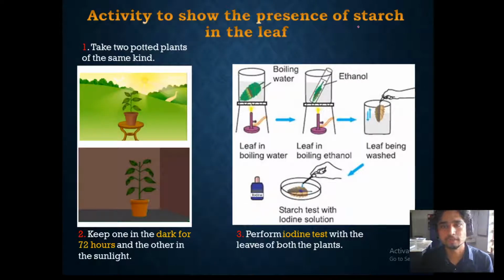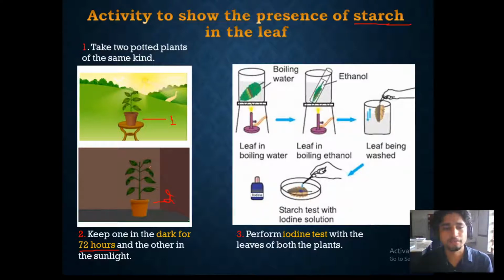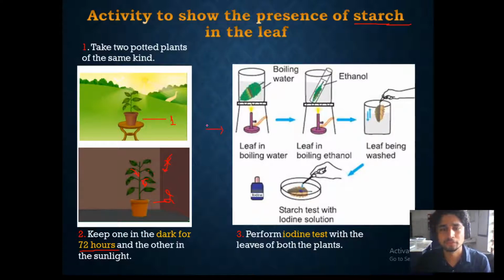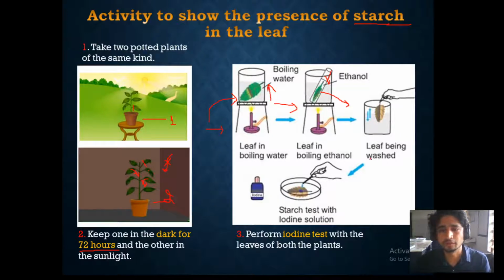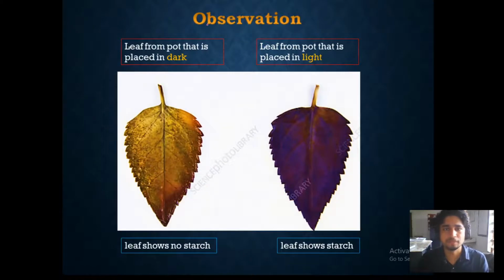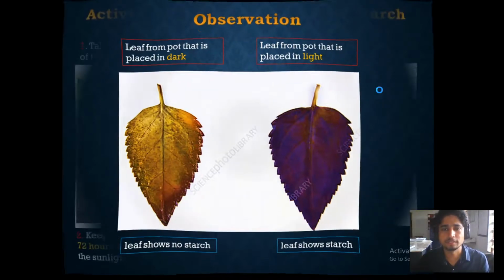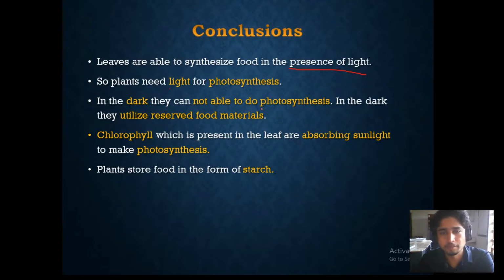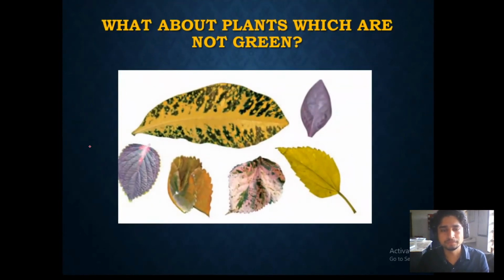Starch activity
Activity showing that plants make photosynthesis in light and store the food in the form of starch.